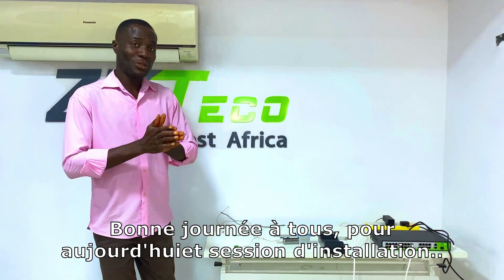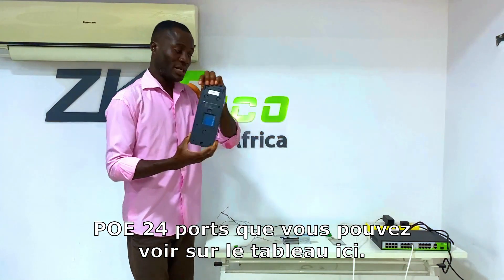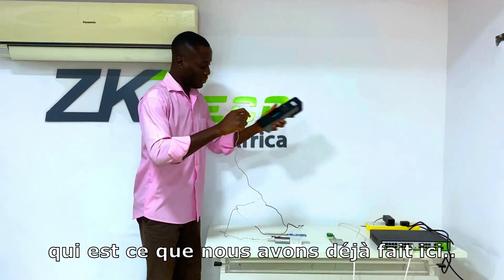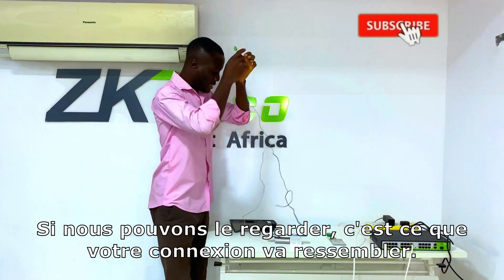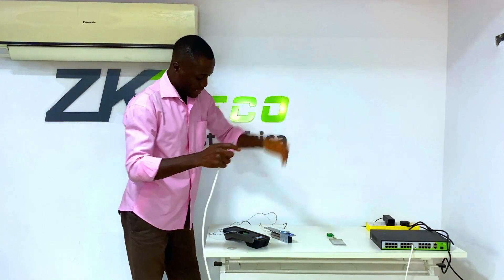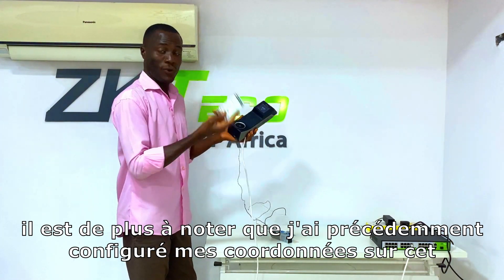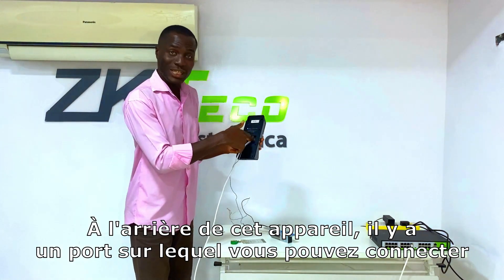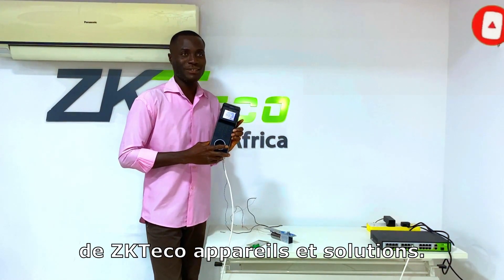ZKTeco PA Standalone Connection with Electric Bolts/Mag Lock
PA10 is a time attendance and access control terminal with Palm & Fingerprint Hybrid Biometrics. The Palm verification includes Palm Print & Palm Vein, so it not only is touchless, but also supports antispoof function.